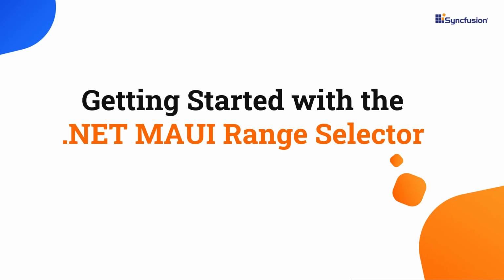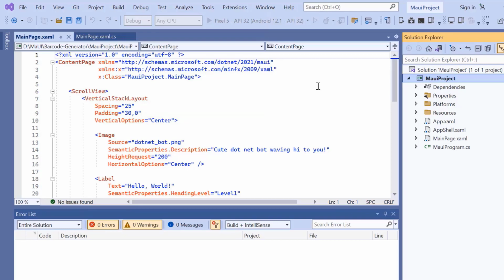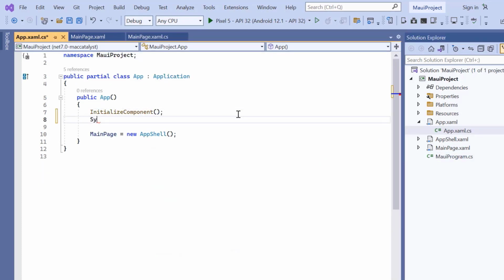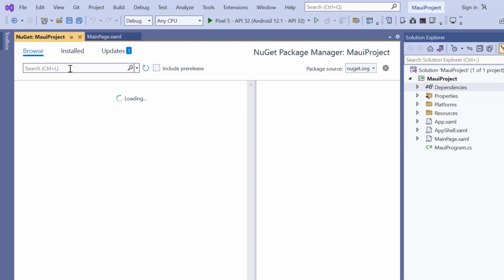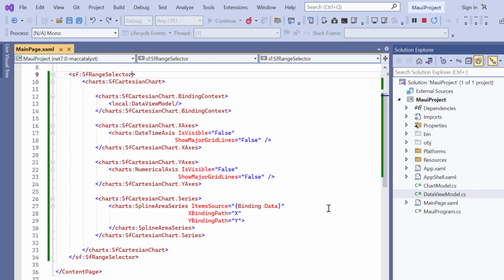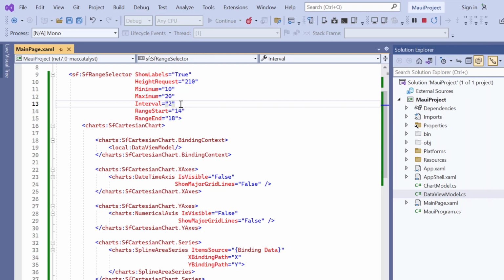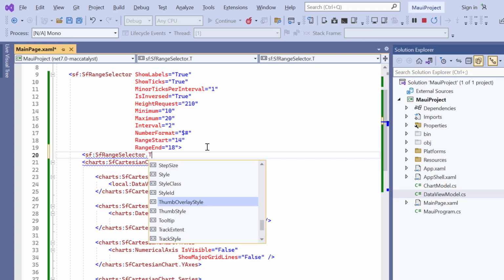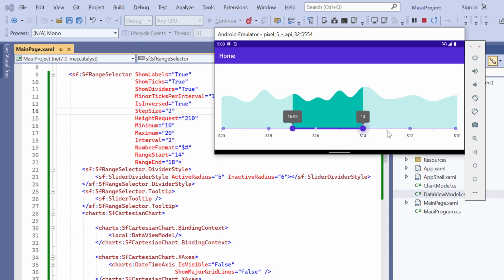Getting Started with the .NET MAUI Range Selector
Learn how easily you can create and configure the Syncfusion .NET MAUI Range Selector using Visual Studio 2022. I demonstrate how to add content; set minimum and maximum values with intervals; and add labels, tooltips, ticks, and dividers.

Refer to the following documentation for the Syncfusion .NET MAUI Range Selector control

Check out this GitHub example for the Syncfusion .NET MAUI Range Selector control

TRIAL LICENSE KEY:
If you need a trial license key, you can start your .NET MAUI trial from the Syncfusion account and then obtain a trial license key from the downloads

Check if you are eligible for a free license for all our Syncfusion products on our Community License

BOOKMARK DETAILS
[00:00] Introduction
[00:32] Create .NET MAUI application
[01:47] Add the Range Selector control
[04:11] Add content
[05:53] Show labels
[06:19] Customize track
[07:23] Apply a number format
[07:40] Show ticks
[08:14] Inverse the slider
[08:41] Show the tooltip
[09:13] Show dividers
[10:05] Enable discrete selection